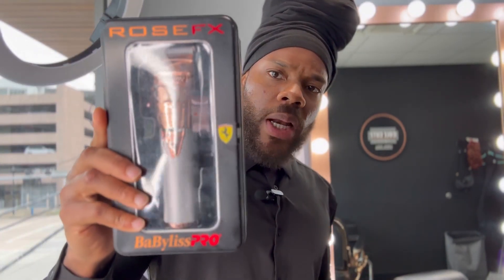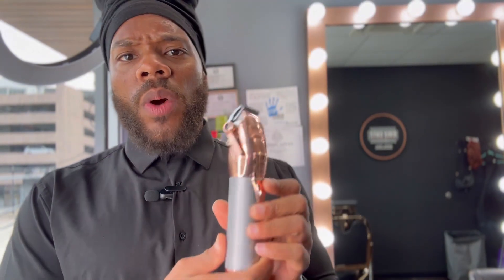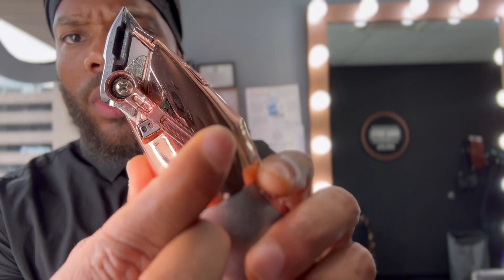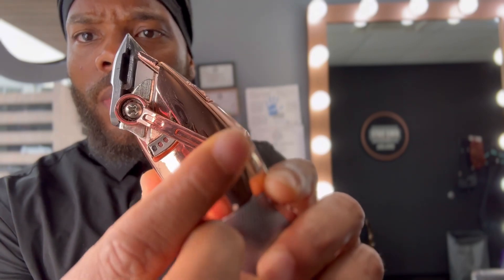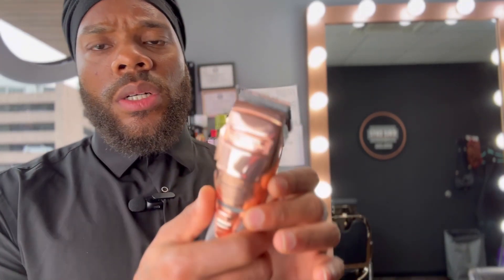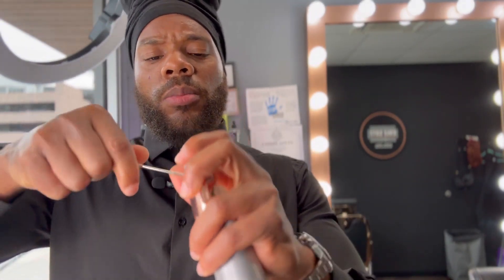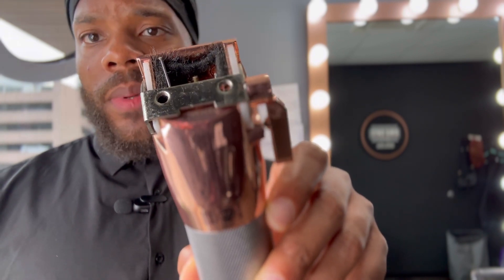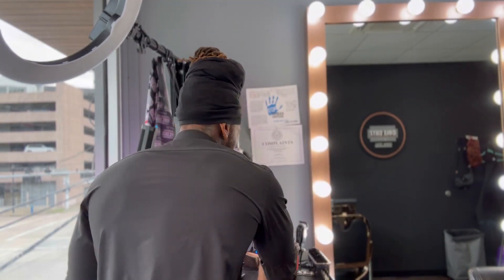WATCH THIS IF YOU HAVE THE BABYLISS ROSE FX 870 | THIS HAPPENED TO MY ROSE FX 870 😡